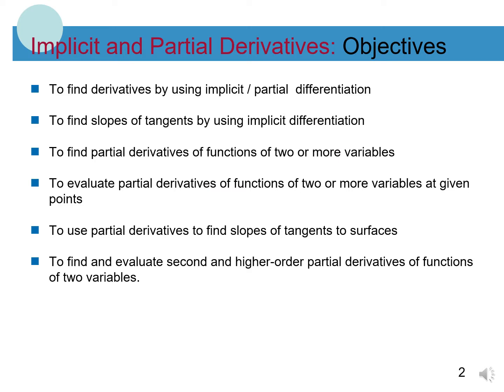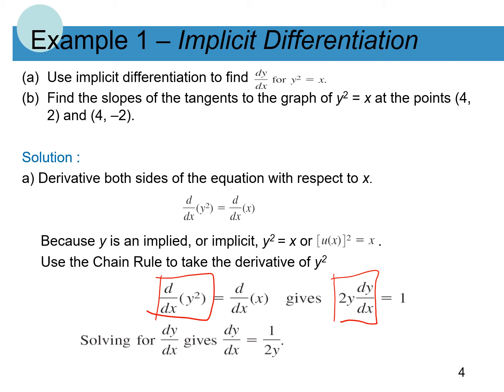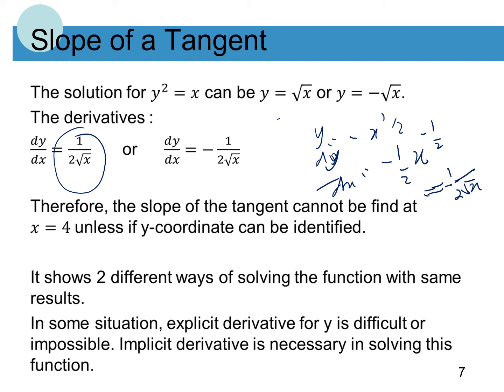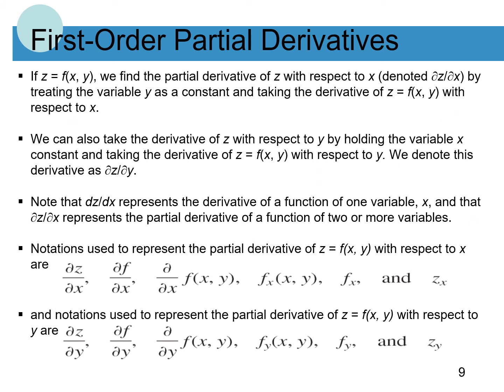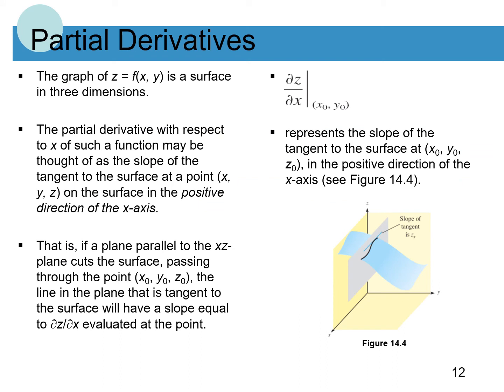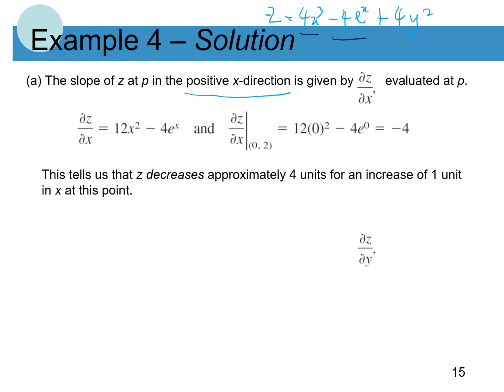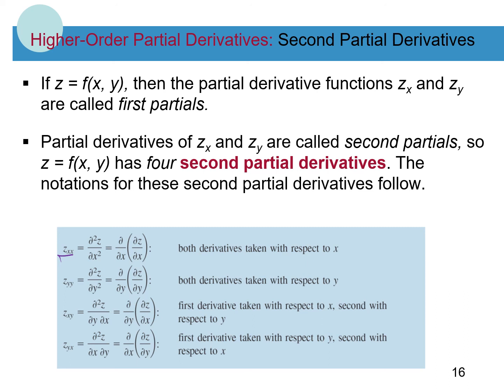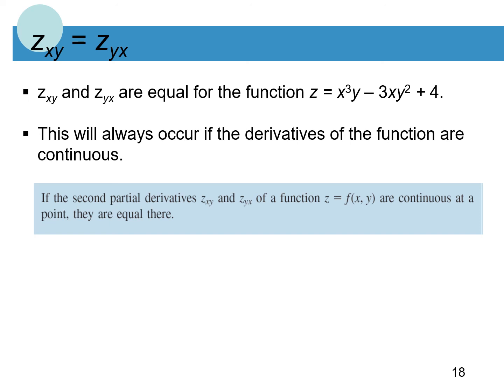LU11 Impicit and Partial Derivatives Part 1